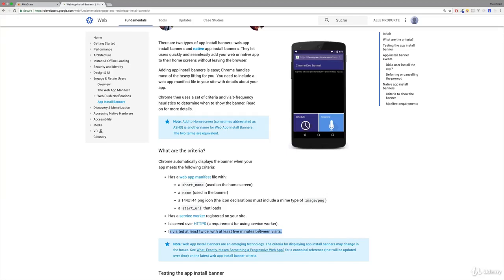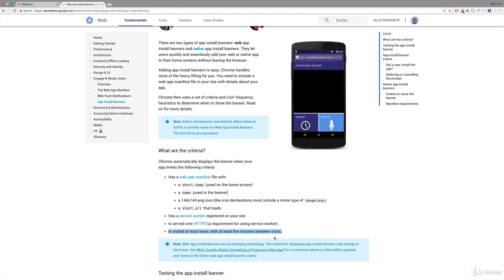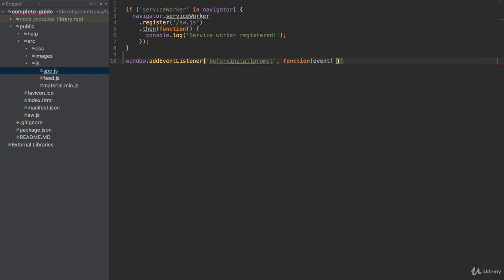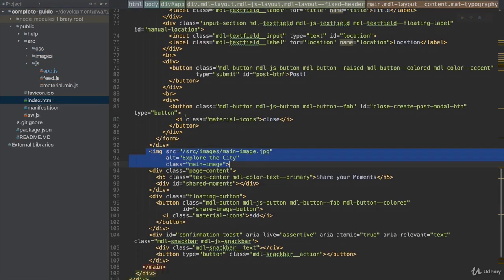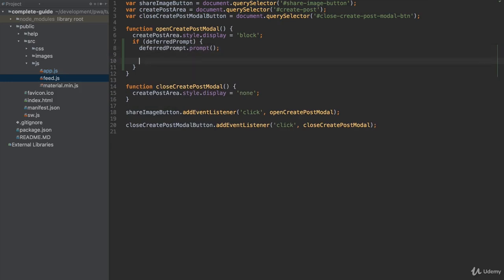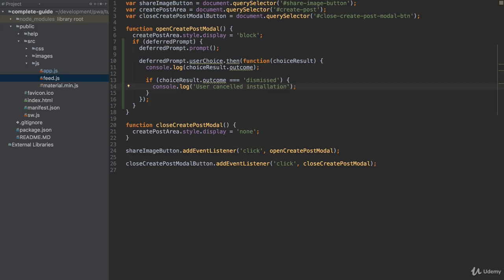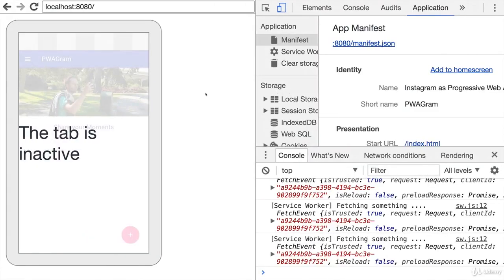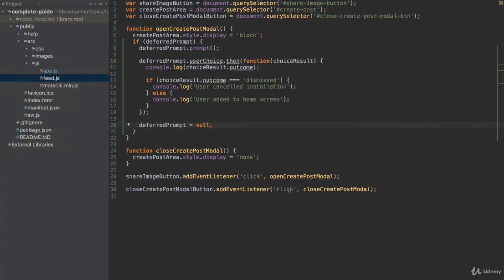Deferring the App Install Banner Lesson #12 | Progressive web apps the Service Workers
Lesson #12 | Progressive web apps the Service Workers